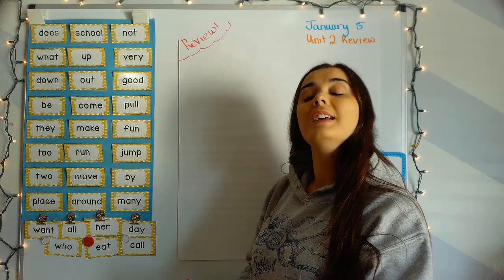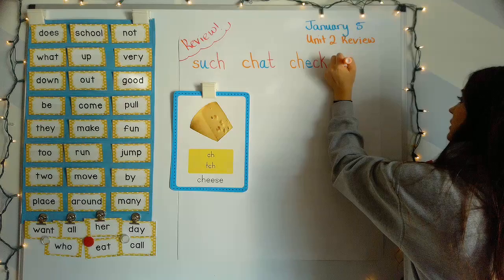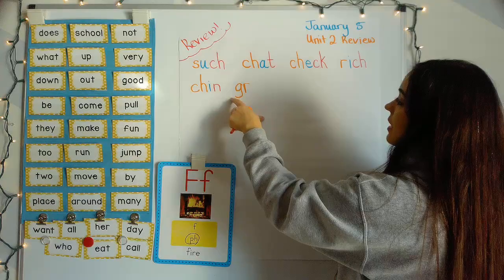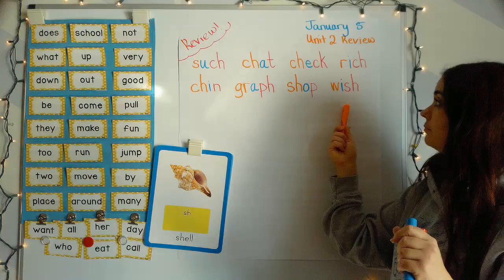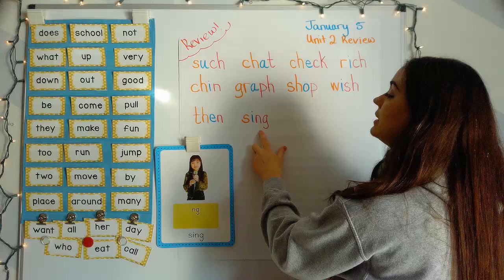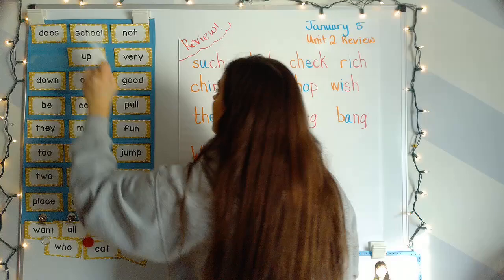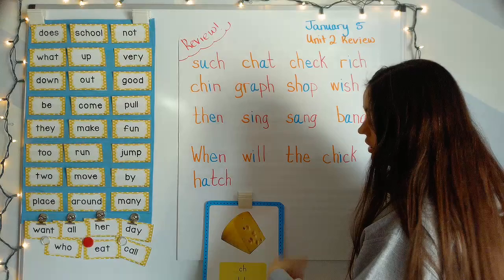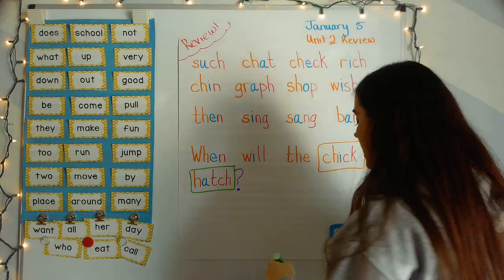Blending 1-5-2021 (Review)